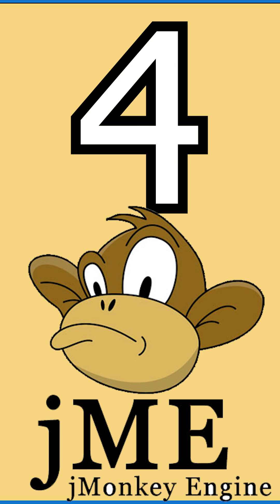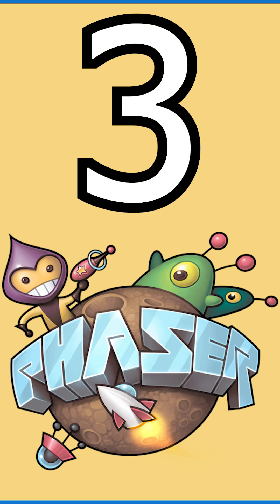The Best Open Source Game Engines in 2023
Discover the top open-source game engines of 2023 in this quick YouTube short! Dive into game development with the best free tools for your next project.

For 1st Comment:
🚀 Checkout the Hottest 2023 Game Engines with these Links! 🔗🎮 GameDev GameDesign Gamer.

(Change your life by learning programming or game development, as I am doing.)